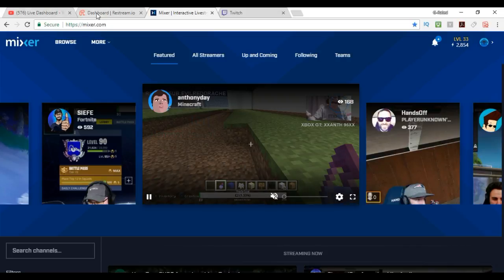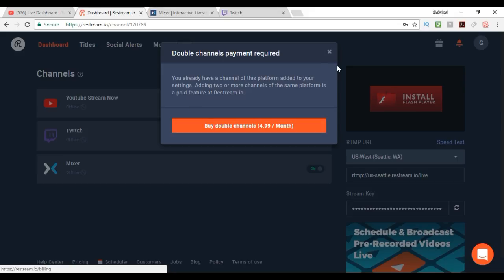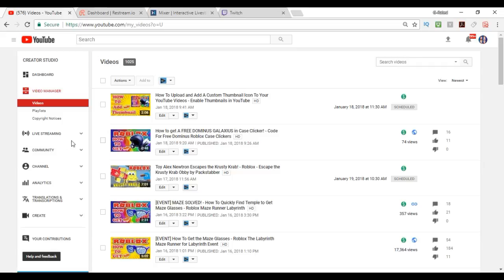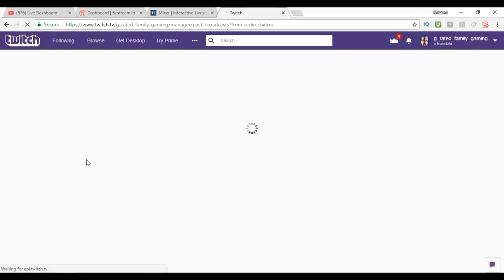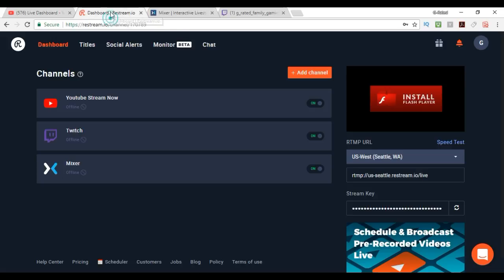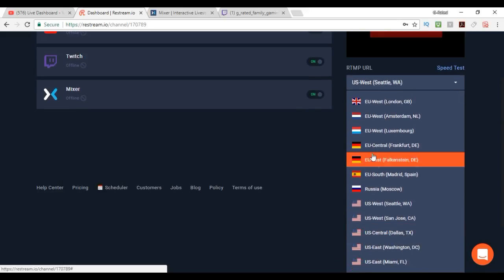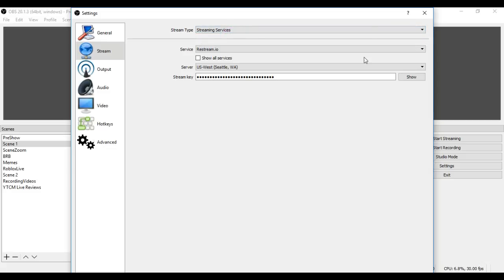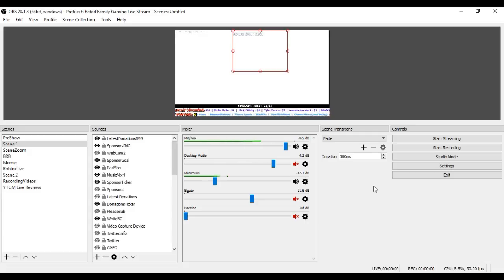How to Stream to YouTube, Twitch, and Mixer at the Same Time Using Restream.io and OBS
In this video I show you the basics of using restream.io and OBS to stream on to YouTube, Twitch, and Mixer all at the same time.